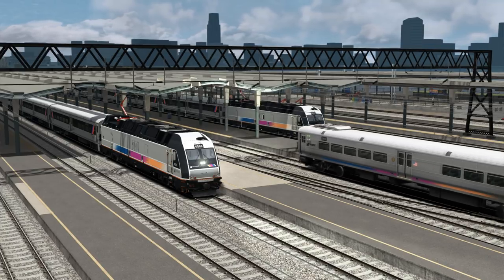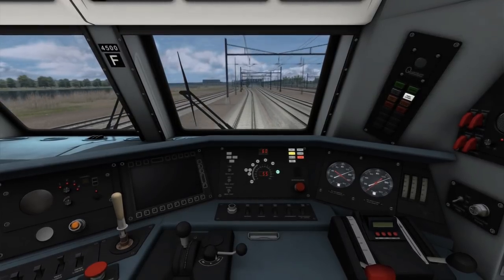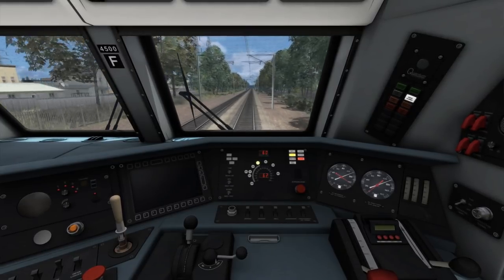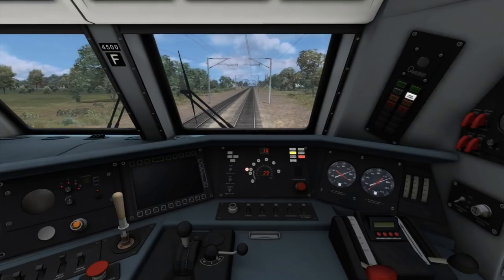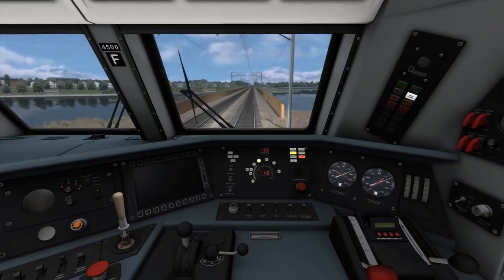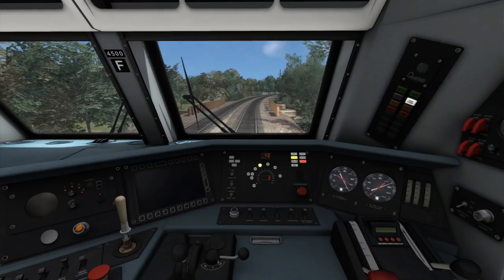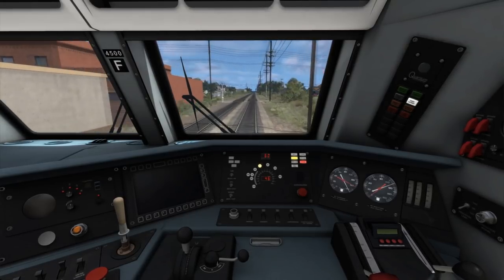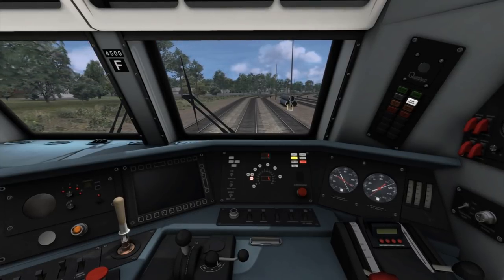Train Simulator 2017 - Route Learning USA: Hoboken Terminal to Bay Head (ALP-45DP)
In this next route learning video, we pay a visit to the North Jersey Coast route in the USA. We take a full run of the route in between New York's Hoboken Terminal and Bay Head, New Jersey. This New Jersey Transit service is hauled by an ALP-45DP electro-diesel locomotive, operating in electric mode until Long Branch station, when we then switch over to diesel mode. We call at 18 stops along the way, with stops including Newark Penn, Woodbridge, South Amboy, Aberdeen-Matawan, Hazlet, Middletown, Red Bank, Little Silver, Long Branch, Elberon, Allenhurst, Asbury Park, Bradley Beach, Belmar, Spring Lake, Manasquan, Point Pleasant, and Long Branch.